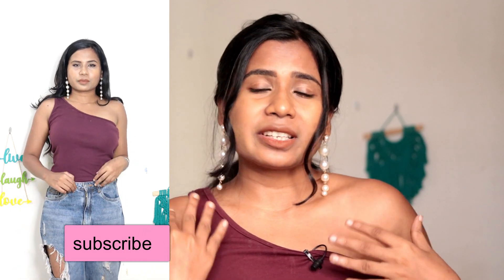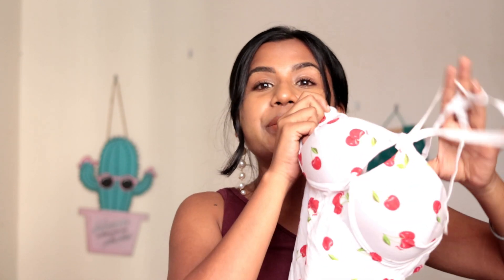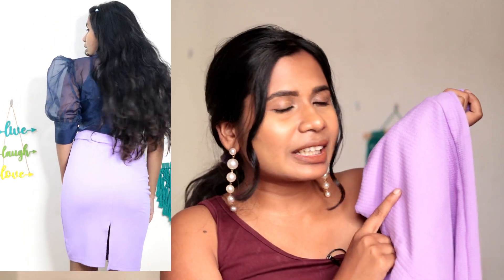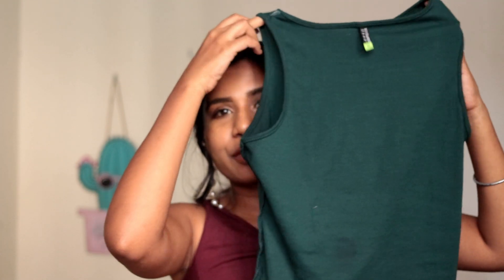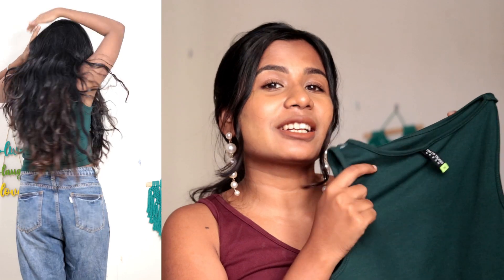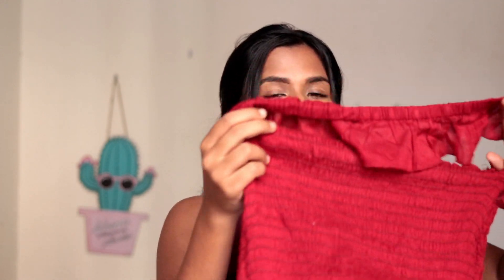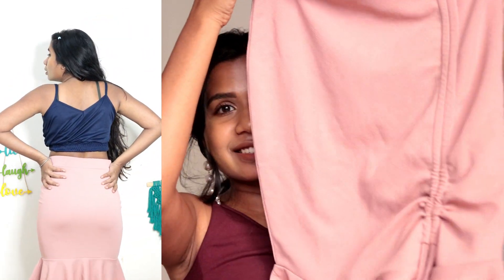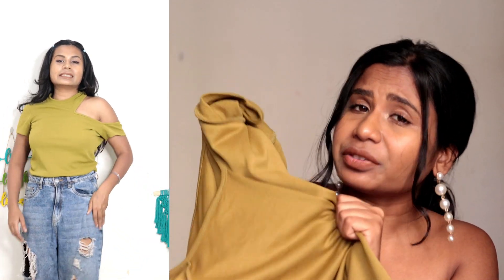FLIPKART Summer Haul Under ₹350 | casual jackets, crop top, skirts & much more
Note: This video is in paid collaboration with flipkart